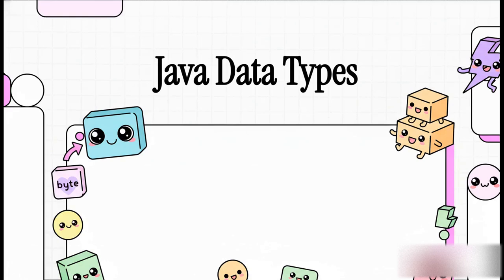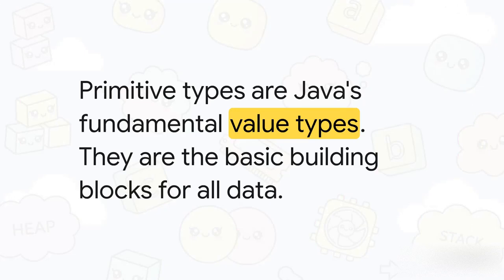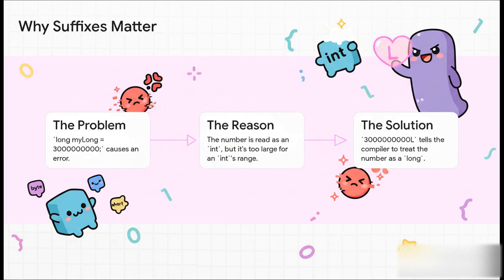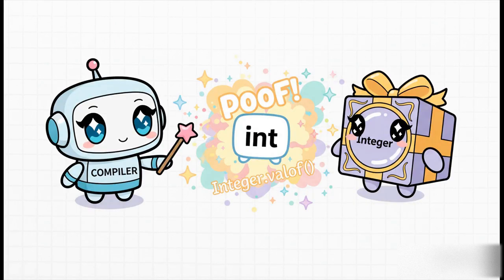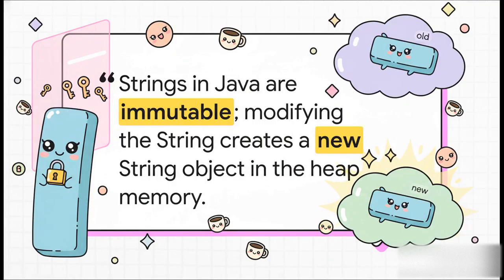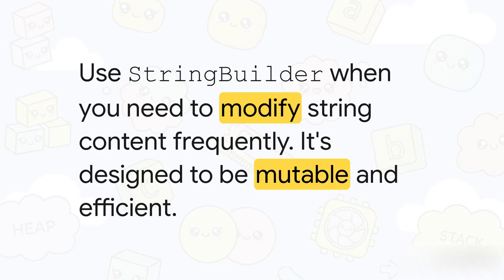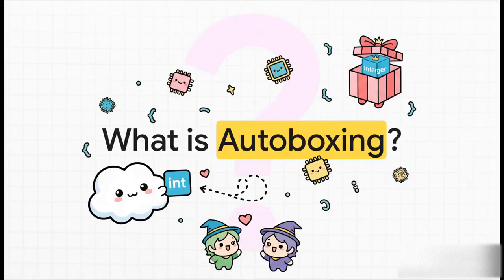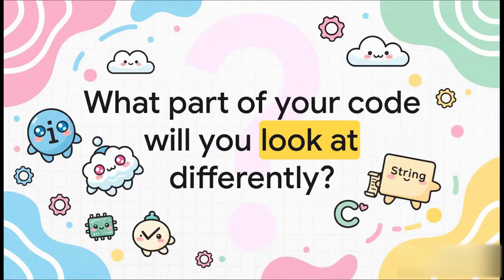how java handles data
simple explanation of how java handles data#java